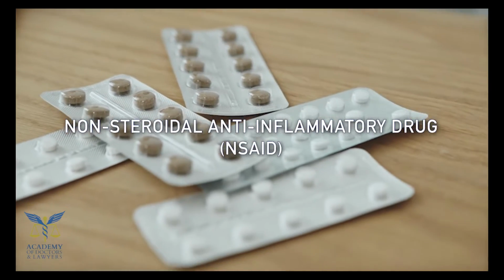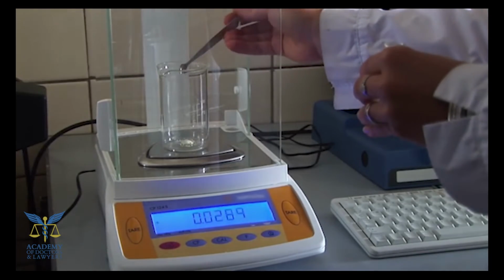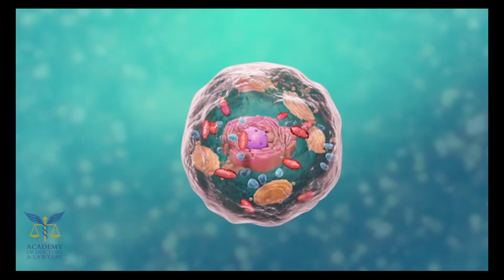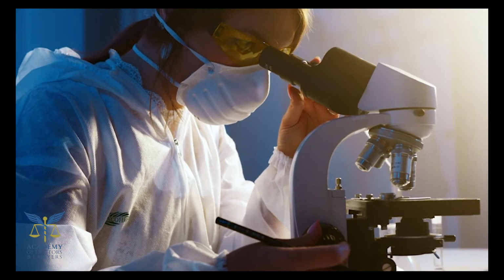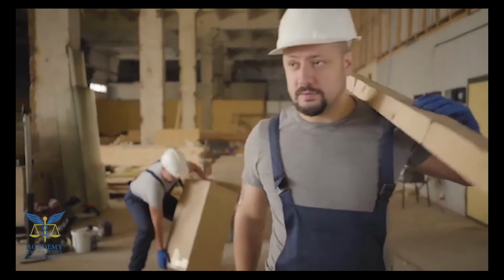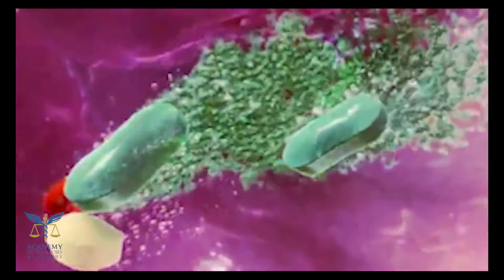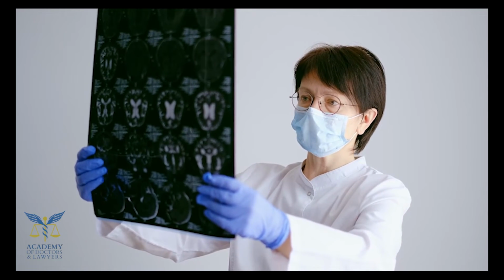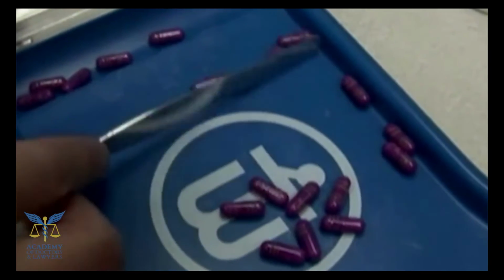What Are NSAIDs And How Do They Work? | Ask ADAL: Action!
What are NSAIDs and how do they work? Are there concerns about taking NSAIDs on an empty stomach? What are the side effects and what are the benefits of NSAIDs?

Tony the Spaceman has a lot of questions about this mysterious medicine. Follow him as he asks ADAL all about NSAIDs!

Huge thanks to Dr. Richard Fleming, our subject matter expert, and to Polaris Diagnostics and Live Oak Pharmacy for locations!